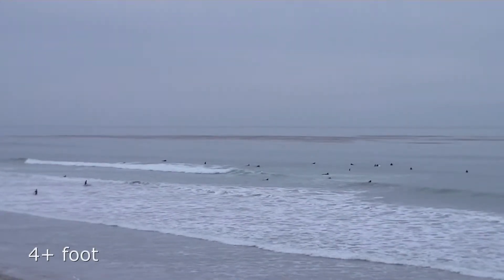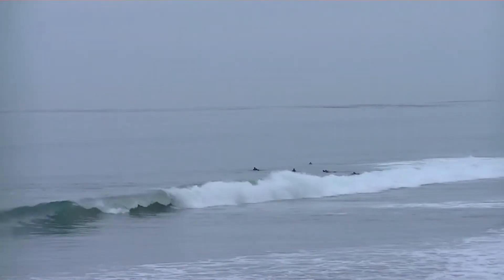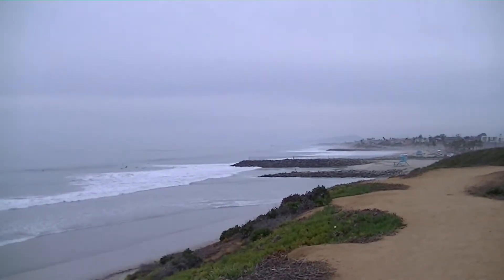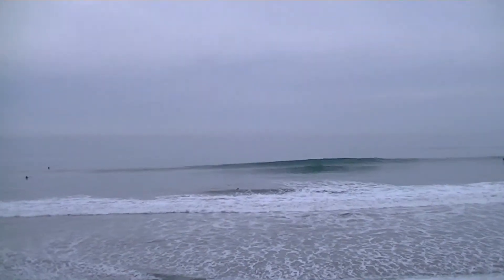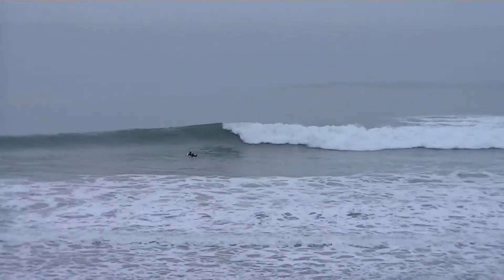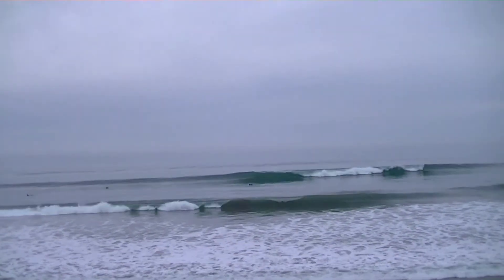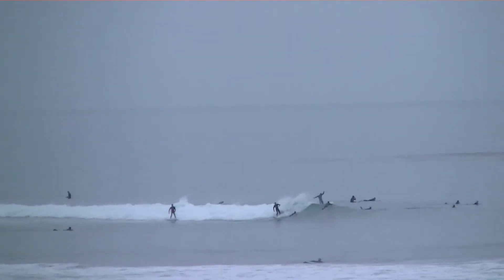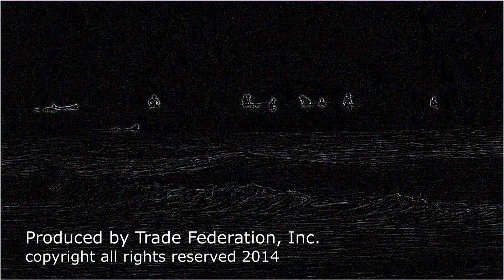Terramar Point in Carlsbad during an Increasing Swell on January 24th, 2014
Carlsbad had an Increasing Swell on January 24th, 2014 in California. The waves were still solid. The wind was low and blowing off-shore for the mornings which produced glassy surface conditions. The waves were about 4+ foot. This surfing video contains footage of 3-different surf spots in Carlsbad, California.

You will see some long rides at Terramar Point. Terramar point sits out in front of a bluff and has a shelf-like bottom and some scattered rocks. There is kelp and sea-life that thrives in this area. You will see multiple people taking off on the same wave at Terra Mar too.

We are actually sitting out in front of "Middles", a section between "Terramar" and "Warm Waters". We capture some heart pounding moments for a long-boarder that gets pounded by a larger wave. We also see a perfect wave at Middles that goes un-ridden.

We pan over to "Warm Waters" where you see some larger set waves that hallowed out but eventually close out.

For a moment we zoom past Warm-Waters to see a huge crowd out at Tamarack.

We took this surf trip down to Terramar with Mark from Kainalu Surf Co. This video was taken after our super fun surf session. Pro Surf Blog stayed on the cliff and recorded the view for a while before splitting. Stoked to capture this big winter swell on video.

Recorded by Philip Dominguez

Commentary by Philip Dominguez and Mark McCoy